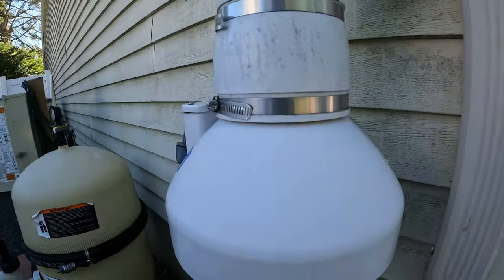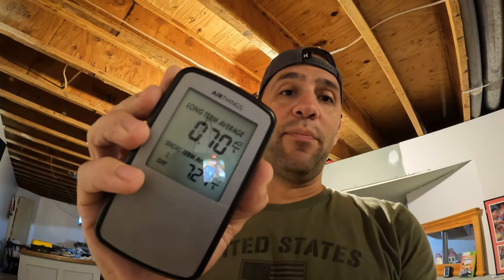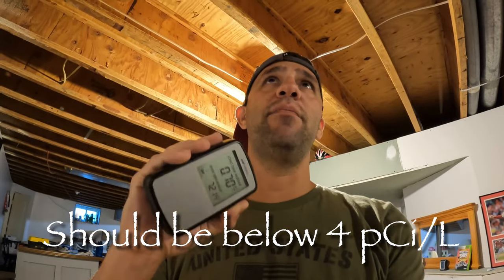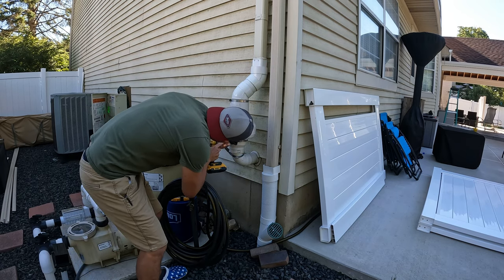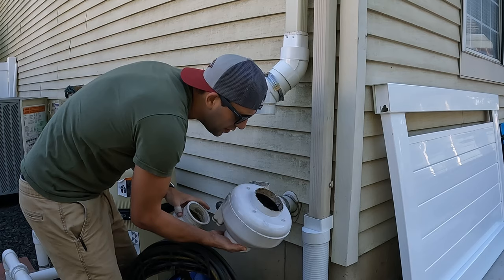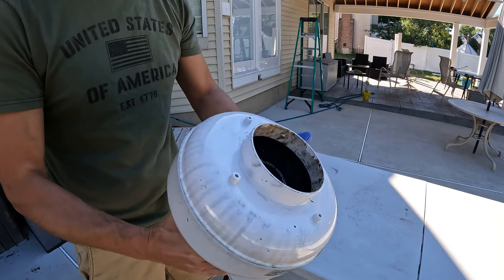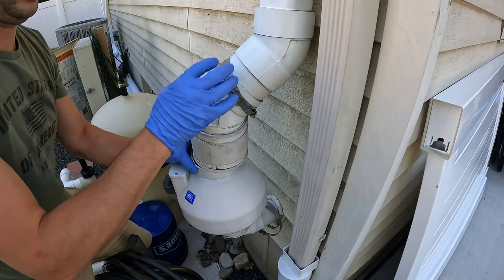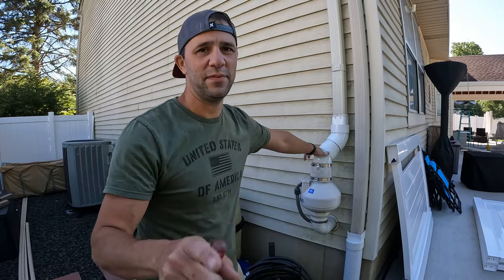Radon Reduction System FIXED - Replacing FAN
Link to radon detector
In this video I'm going to go though the process of troubleshooting and replacing a radon reduction system fan.

This things just works, i recommend if you have a radon problem or think you have a radon problem.

Link to radon detector -  Corentium Home Radon Detector by Airthings 223 Portable, Lightweight, Easy-to-Use, (3) AAA Battery Operated, USA Version, pCi/L

Corentium Home Radon Detector by Airthings 223 Portable, Lightweight, Easy-to-Use, (3) AAA Battery Operated, USA Version, pCi/L